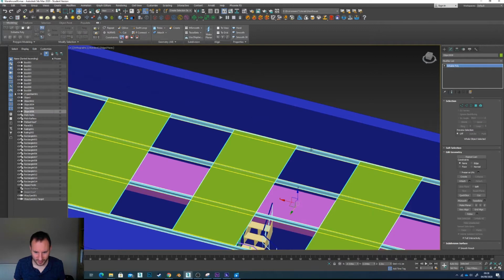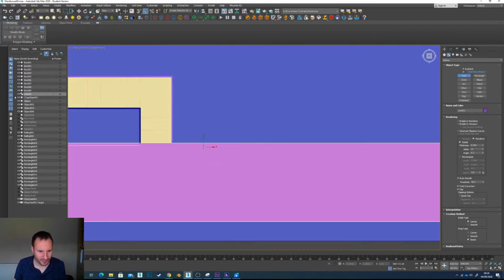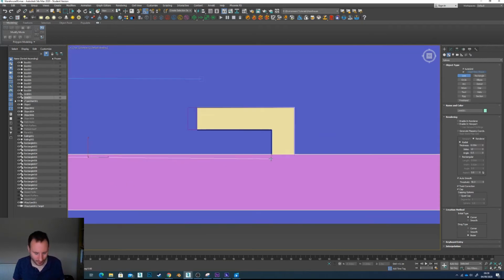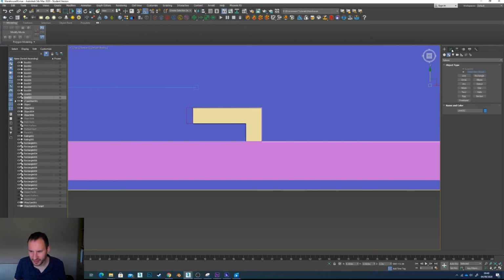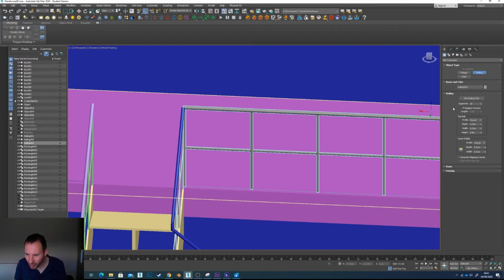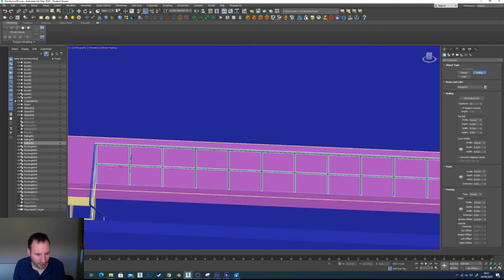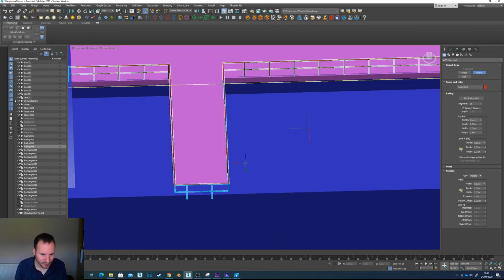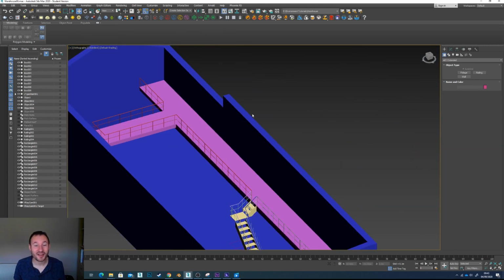3Ds Max Environment Platform Railings 3 2